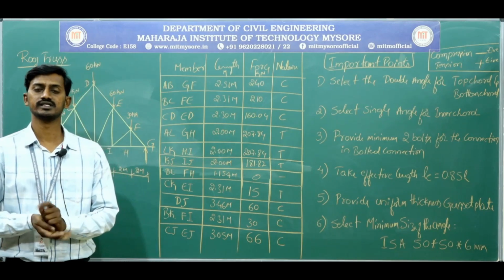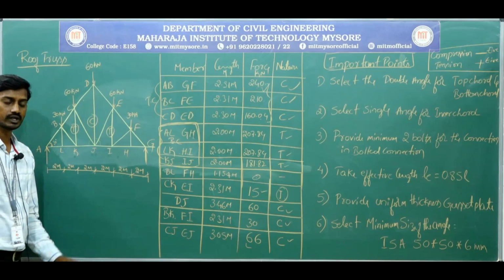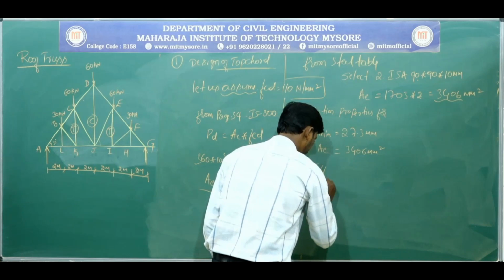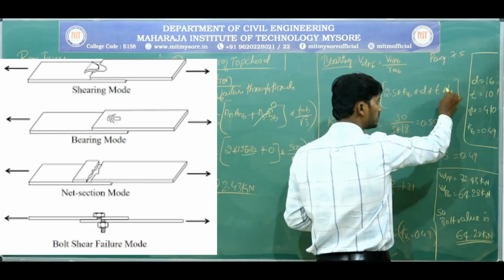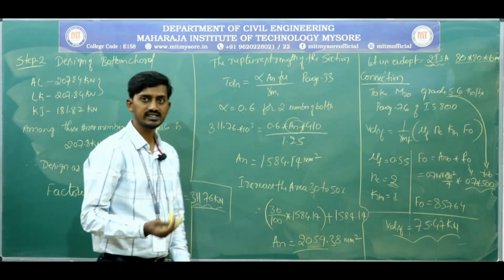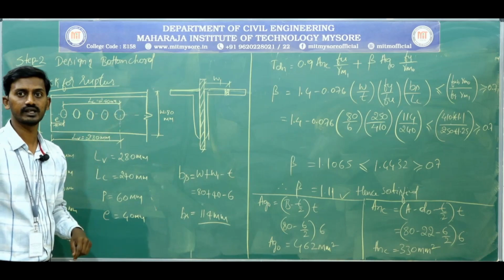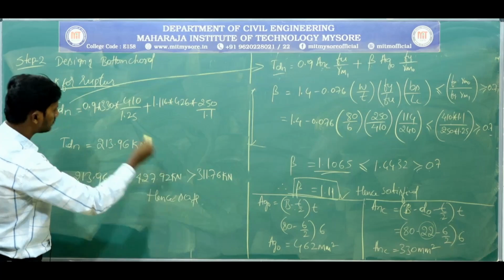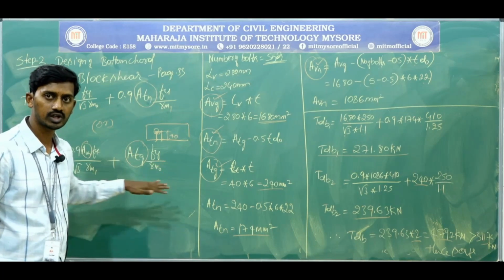DESIGN OF ROOF TRUSS /DRSS/17CV72/PART 1( DESIGN OF TOP CHORD AND BOTTOM CHORD)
in the tension member diagram  (at cross section of angles) bolt is shown to outstanding leg but actually to the other led it should be as per longitudinal section. don't confuse.